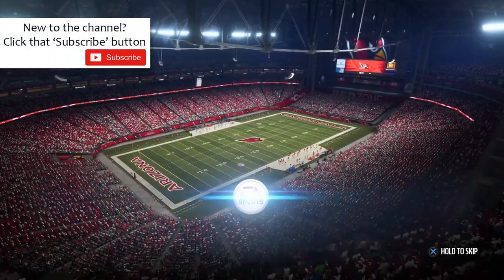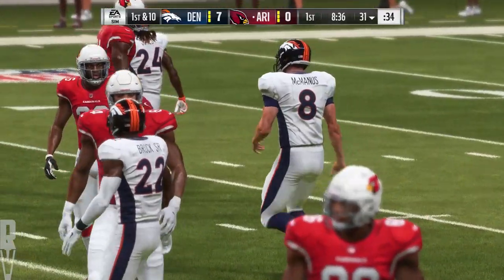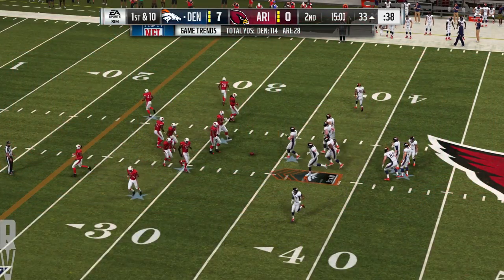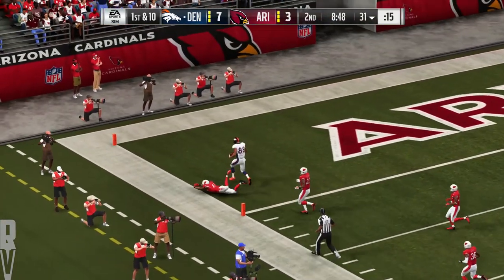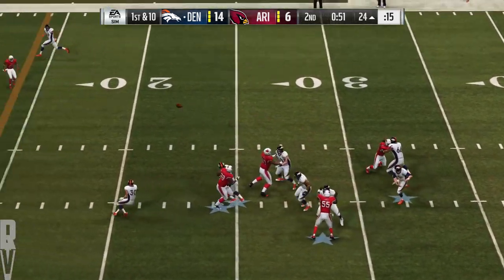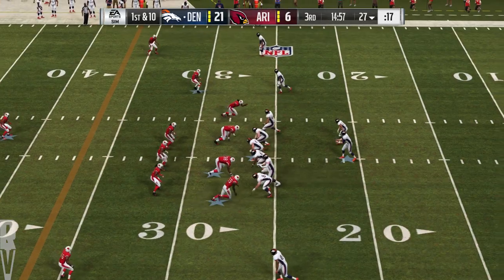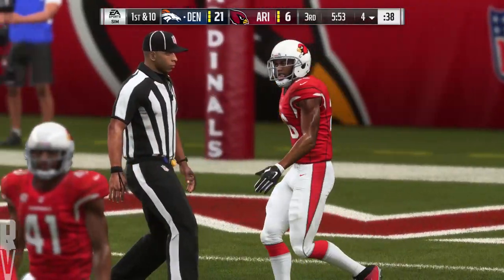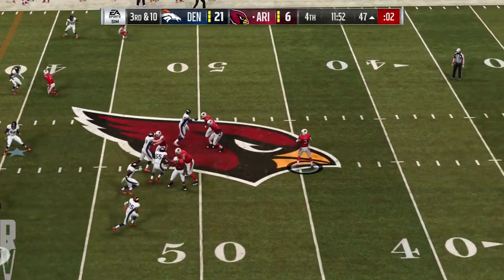Madden NFL 19 - Week 7 Sim - Denver Broncos vs Arizona Cardinals